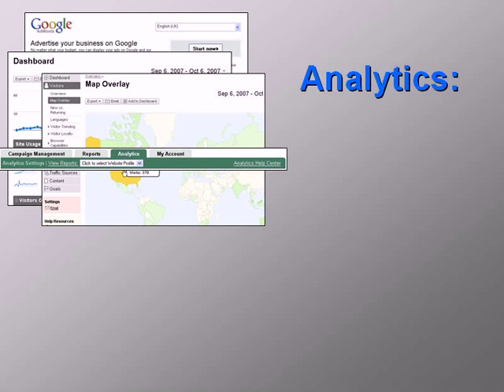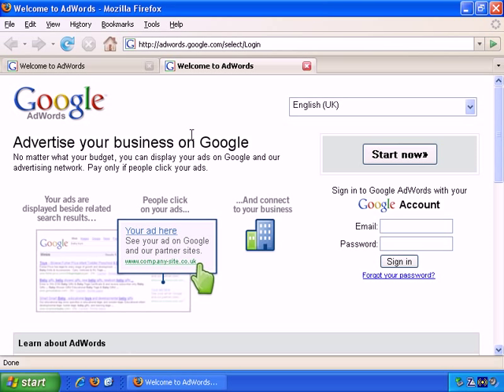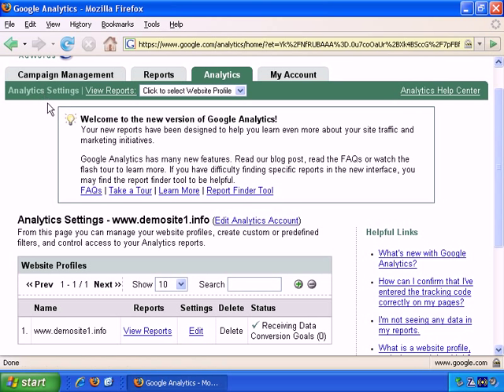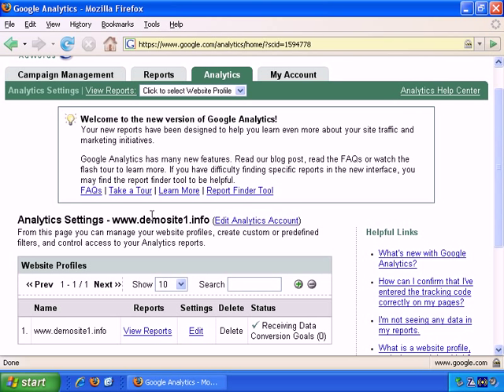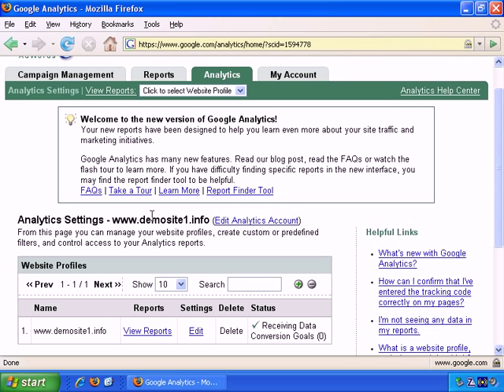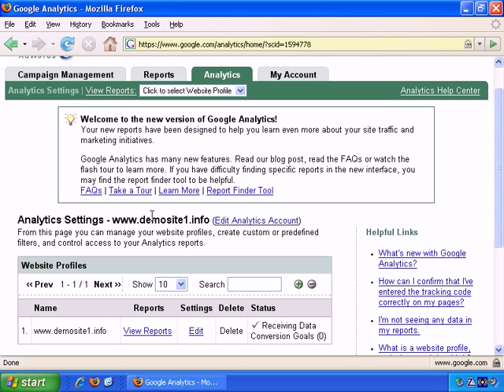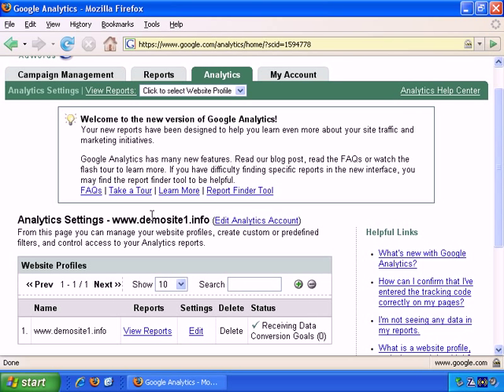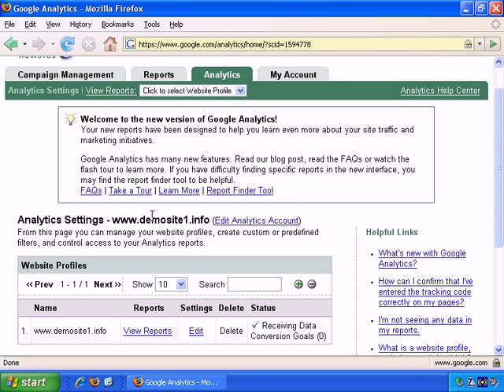Introduction To Google Analytics - What Is Google Analytics And How Does It Work